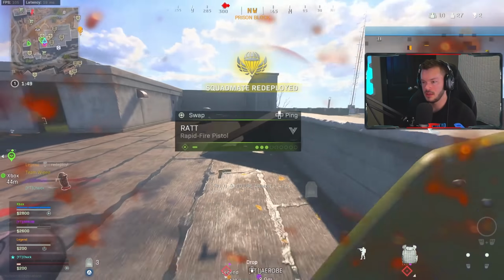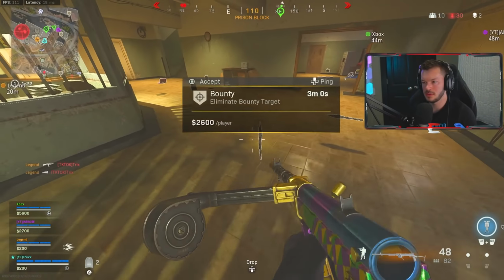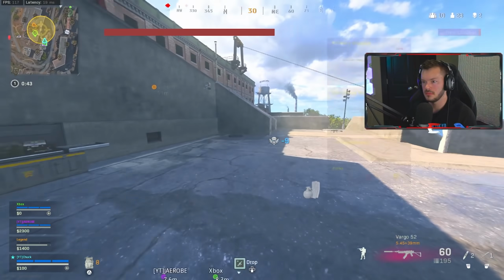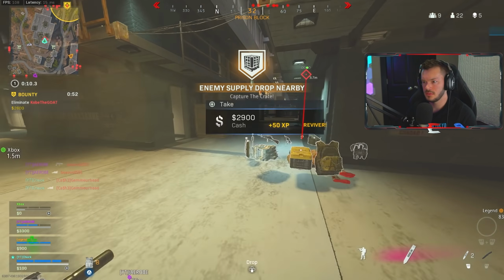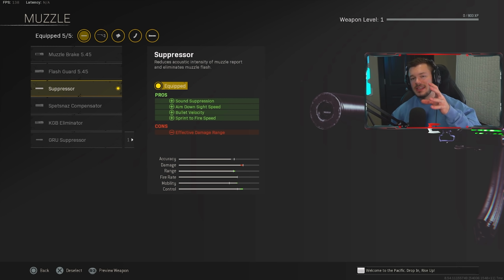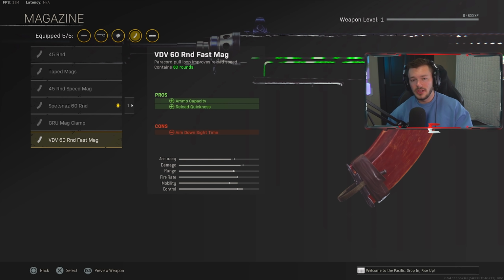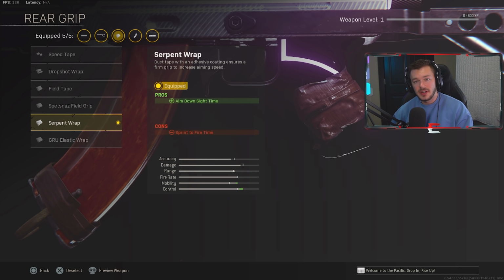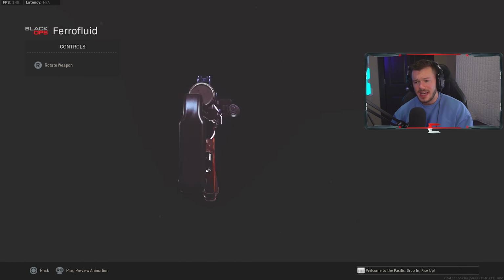99% ARE USING THE VARGO 52 WRONG on REBIRTH!! (Best Vargo Loadout) Rebirth Island Warzone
Today I go over the best vargo class setup / best vargo loadout in call of duty warzone. The vargo warzone / warzone vargo is a top 5 best ar in warzone.

Time Stamps
0:00 Intro
0:32 Vargo 52 Gameplay
8:30 Vargo 52 Class Setup / Loadout